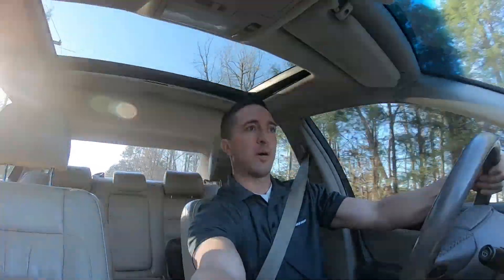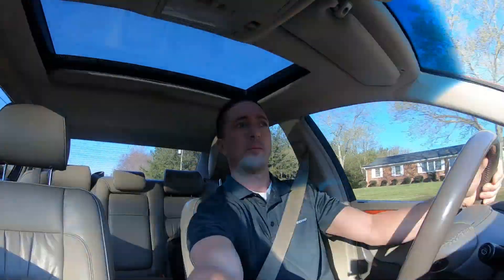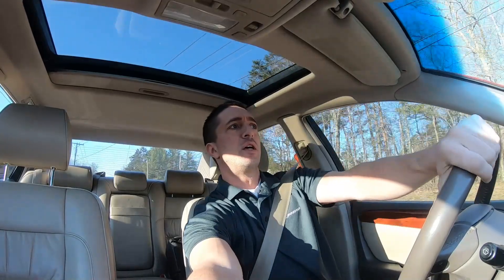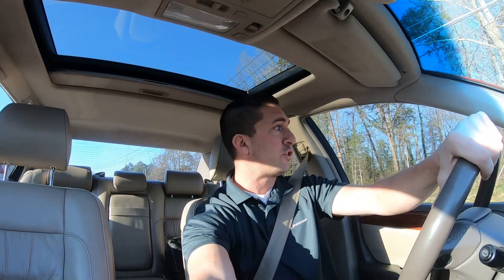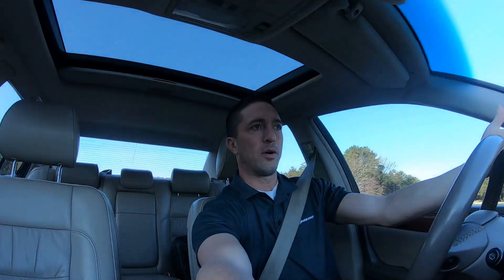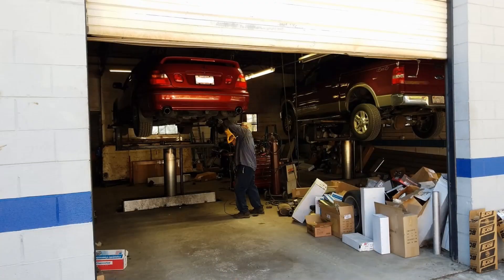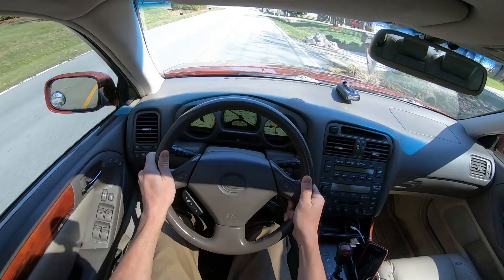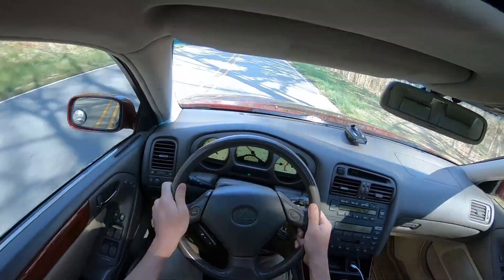Lexus GS400 Intake & Borla Exhaust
**7.25.20 UPDATE:  MY K&N FIPK SYSTEM IS CREATING LEAN CONDITIONS IN CLOSED LOOP (NON-WOT). I DID NOT KNOW THIS WHEN I PUBLISHED THIS VIDEO. I LEARNED THIS BY USING A VEEPEAK WIFI OBD SCANNER/DATA LOGGER AND THE CAR SCANNER PRO APP.**

Borla ProXS Mufflers for Lexus GS400, GS430 and GS300

These are some clips of the different mods I have done to my 1998 Lexus GS400 and what they sound(ed) like. The final configuration shown in the video is as follows:

-K&N FIPK intake kit **NO LONGER RECOMMENDED ON THIS VEHICLE! IT RUNS WAY TOO LEAN WITH IT!**
-1st muffler (after cats) removed. Yes, this is a muffler, not a cat, at least on the GS400. 2" pipe installed where the muffler was.
-Both resonators removed, 2" pipes installed.
-Both stock mufflers removed, Borla ProXS mufflers installed (part # 40346). This is the cheapest install option since they practically fit in the stock locations with minimal fab work.

The only other "performance" mod done to the car (in terms of engine or drivetrain) is turning the transmission dial all the way up to III. Check out ClubLexus.com for more info on that. I noticed a very slight difference in the firmess of shifts.